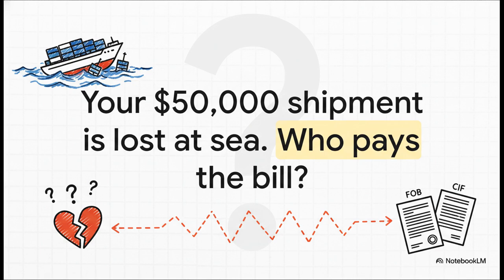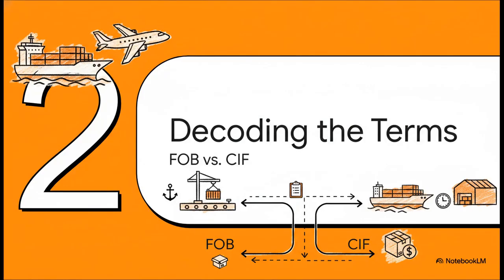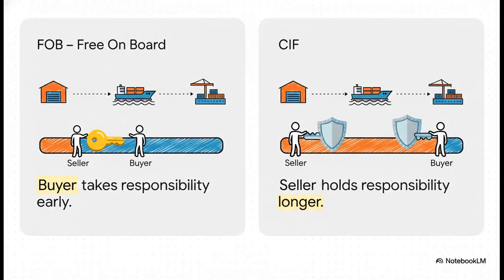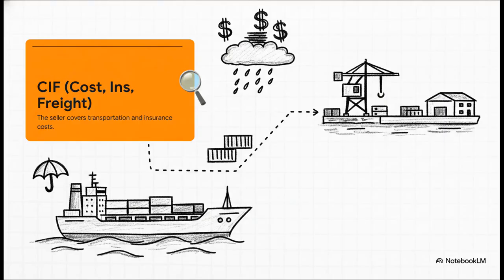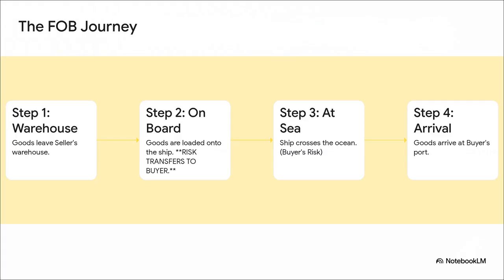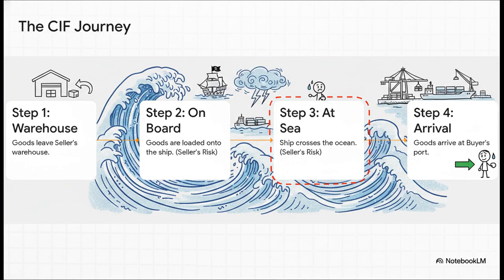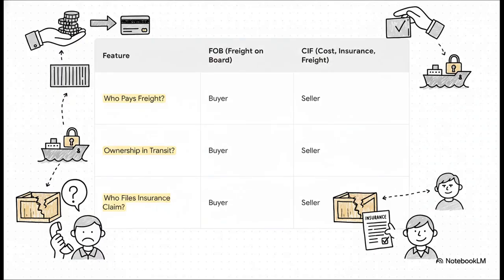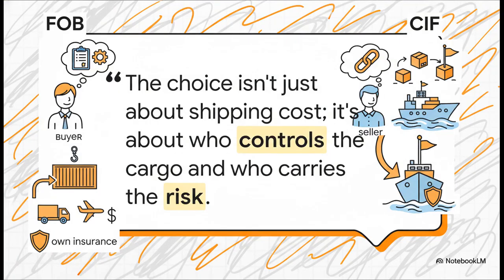Accounting For Decision Making Week 11 Part 6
The provided text explains how businesses manage the financial obligations associated with shipping and receiving goods. It specifically highlights the accounting differences between two major commercial agreements: FOB and CIF. Under FOB terms, the purchaser assumes all risks and transportation expenses once the items depart from the vendor. Conversely, CIF terms mandate that the seller remains responsible for both shipping fees and insurance coverage. Understanding these distinctions is essential for accurately recording merchandise costs and determining which party is liable during transit.